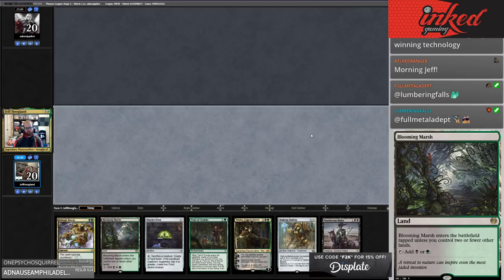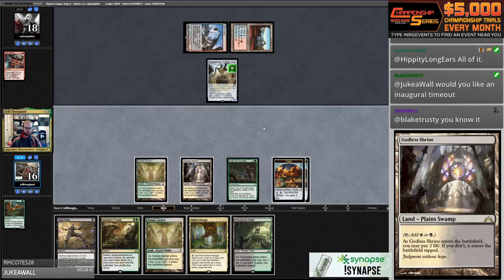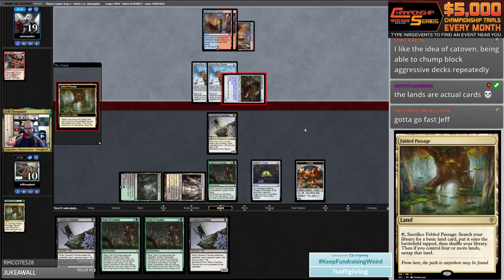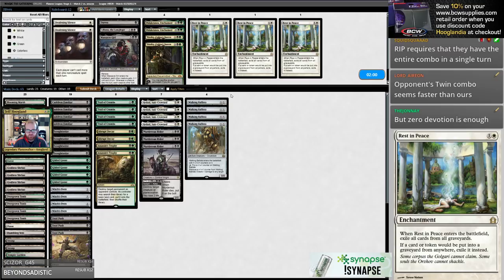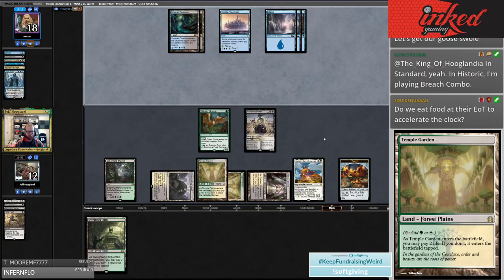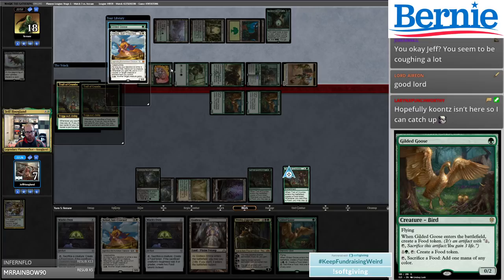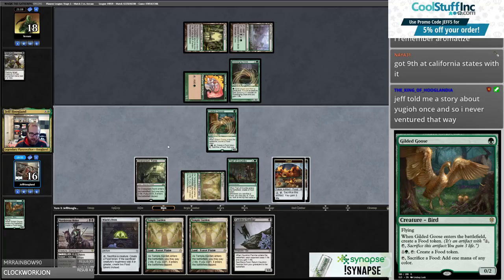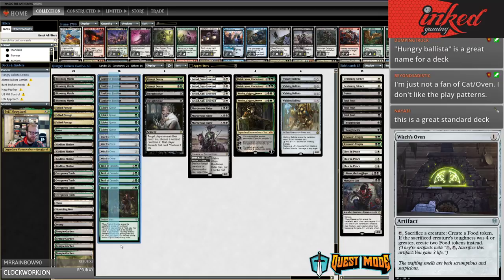Hungry Ballista Combo - Pioneer - January 26th, 2020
2 Abrupt Decay
4 Cauldron Familiar
2 Thoughtseize
3 Fabled Passage
4 Gilded Goose
4 Godless Shrine
4 Heliod, Sun-Crowned
3 Murderous Rider
4 Overgrown Tomb
2 Polukranos, Unchained
1 Shambling Vent
2 Forest
4 Temple Garden
4 Trail of Crumbs
2 Vraska, Golgari Queen
4 Walking Ballista
4 Witch's Oven
4 Blooming Marsh
2 Swamp
1 Plains

2 Assassin's Trophy
2 Deafening Silence
1 Duress
3 Fatal Push
1 Massacre Girl
3 Rest in Peace
2 Thoughtseize
1 Liliana, the Last Hope